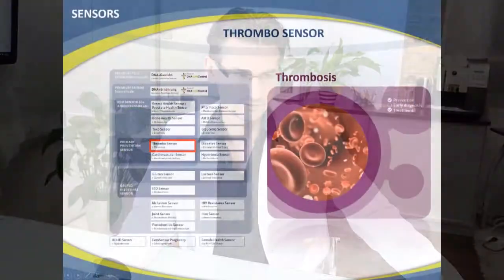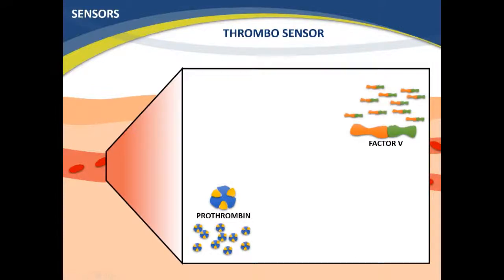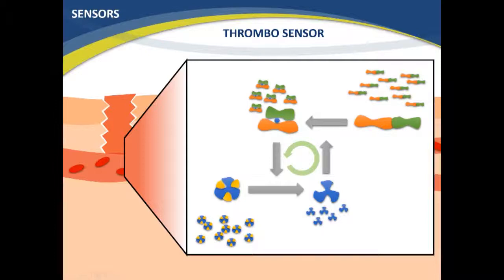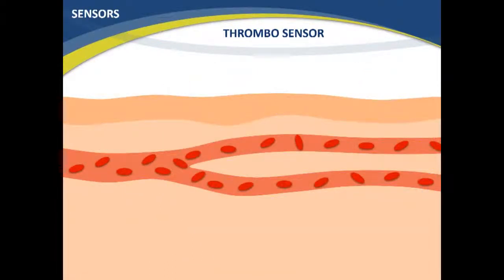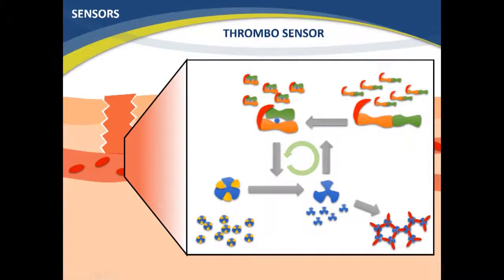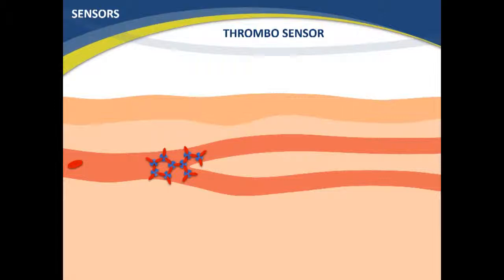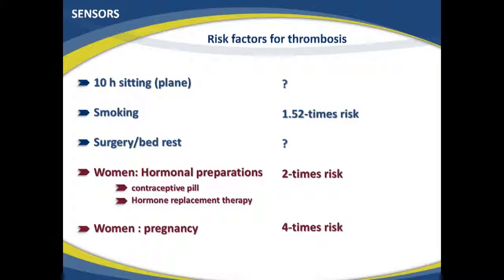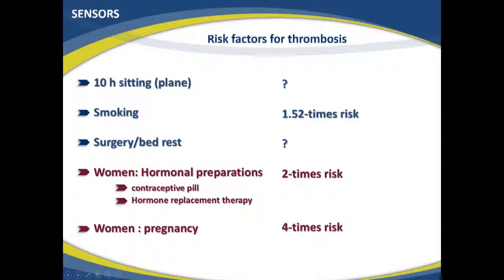CHAPTER 36 - Thrombosis and genetics Thrombo Sensor